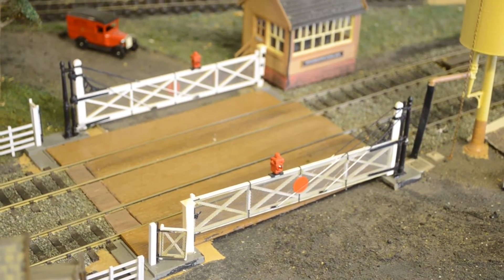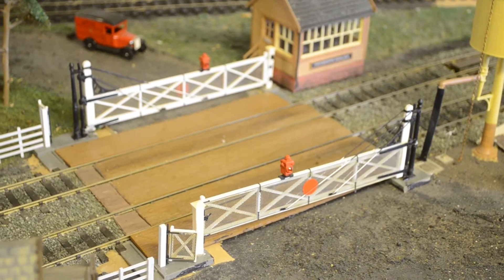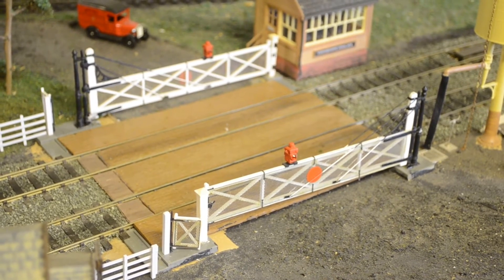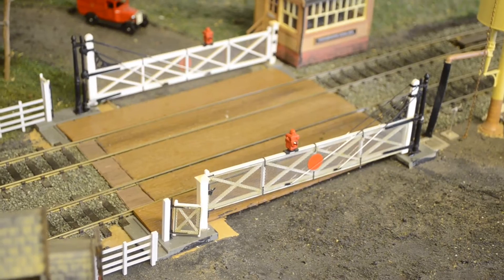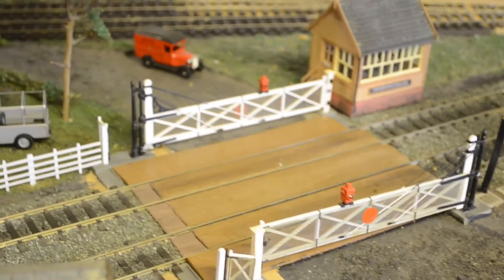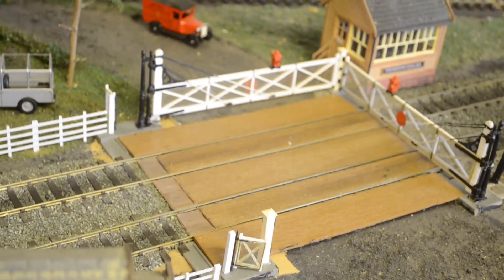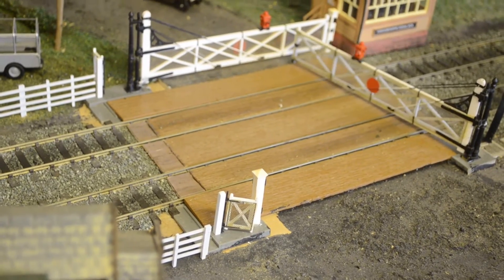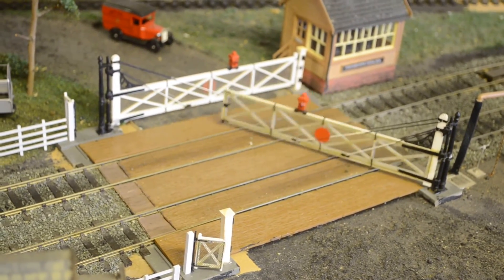Level Crossing with juddering gates problem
These gates have been set up using a 5v supply, two servos driven by simple analogue timing boards and two potentiometers. The result is a pair of juddering gates.